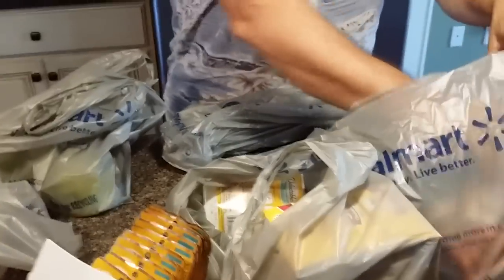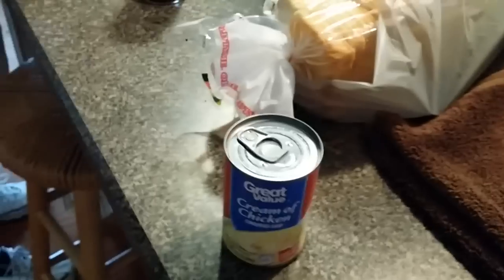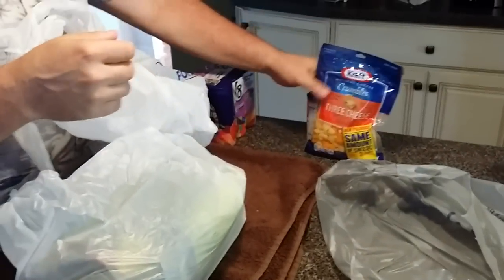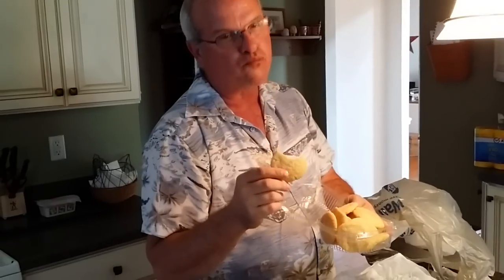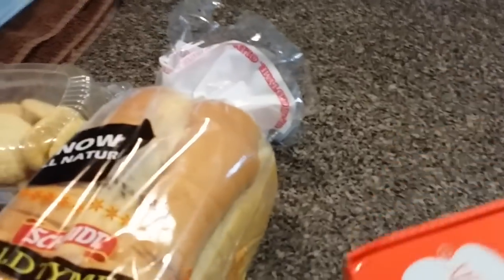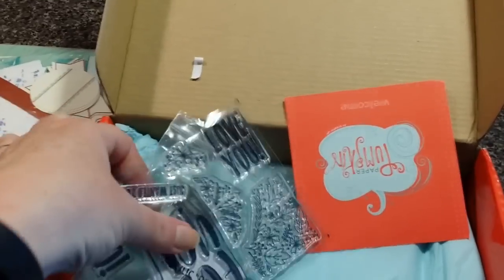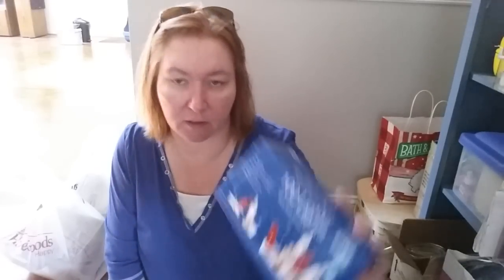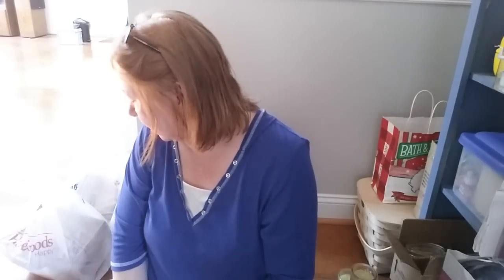Marshalls & Home Goods | Grocery | Chit Chat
Picked up a few things while I was out running errands.
Relax and join me for some chit chat. At the end of the video I post many photos of Home Goods.